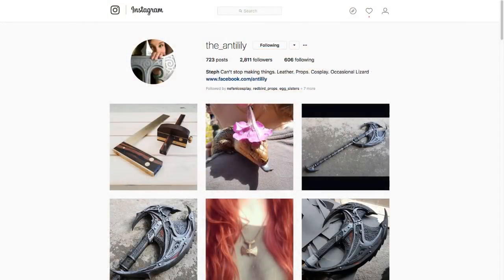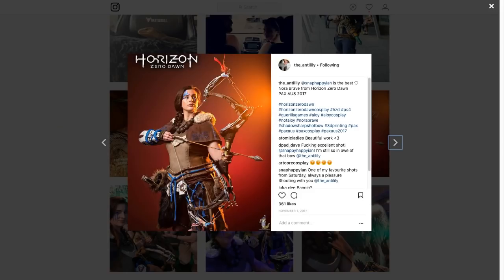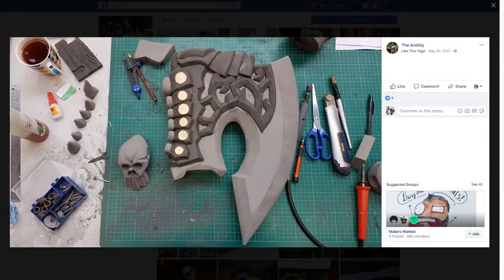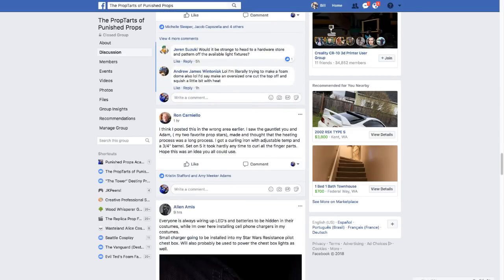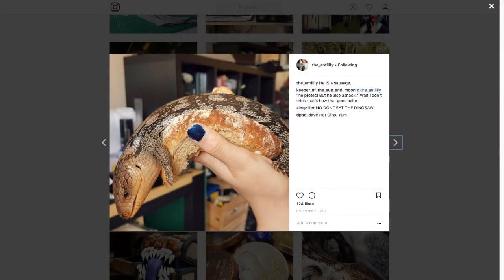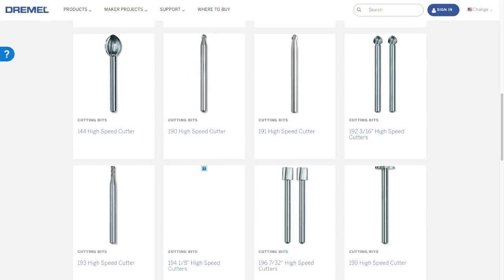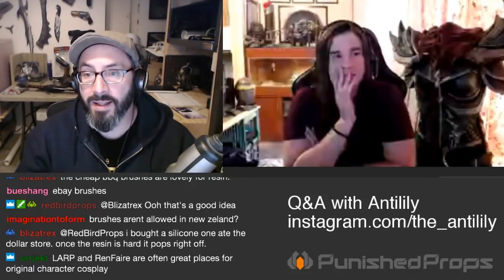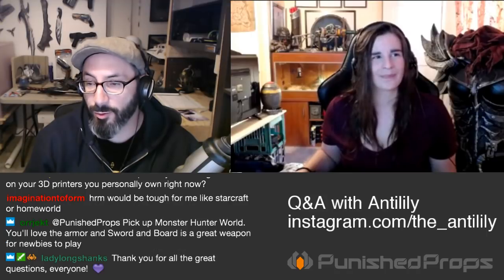Prop: Live - Q&A with The Antilily - 3/29/2018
The Antilily joins us on Prop: Live Q&A! Bill and Steph answer prop and costume questions and talk about Skyrim, dremel bits, designing original characters, finishing costumes, some more Skyrim, and more!

Enjoy Punished Props live shows? Support them here!

Show Notes:

Adam Savage Collaboration! Painting the Foam Ringwraith Gauntlet

Acid Brushes - Amazon

Ryobi Hot Glue Gun - Amazon

Punished Props Mission: Transforming passionate fans into confident, skillful makers.

Catch our Thursday Q&A Live Streams on Twitch.tv!